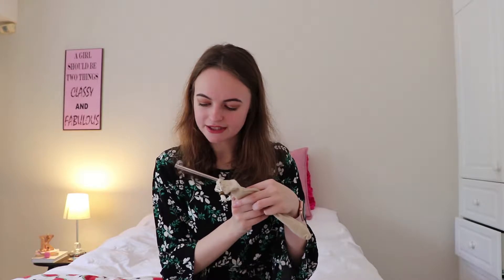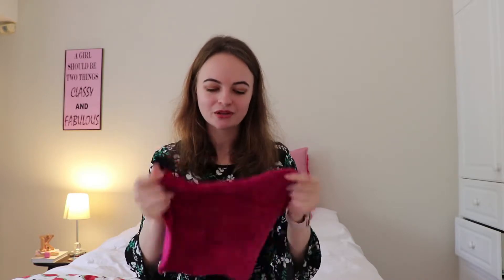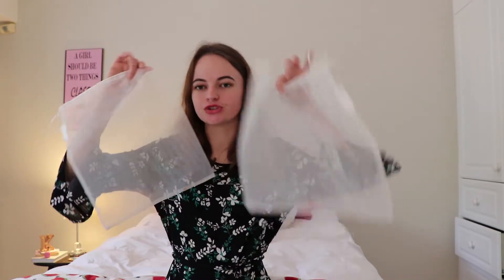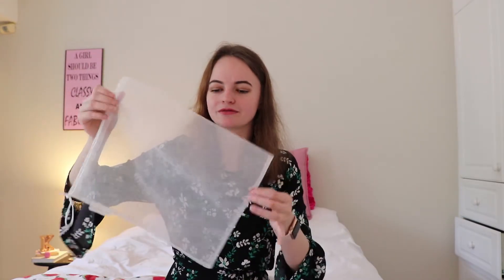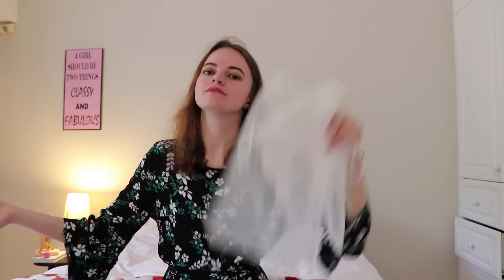Eco Friendly Products! | Kayleigh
Check out a bunch of products to help reduce your carbon footprint!

Items mentioned:

Shampoo Bar - Gypsy Rose
Produce bags - I couldn’t find the exact brand but here are a few places

Westville
3630
Kwa Zulu Natal

\\Equiptment//
Camera: Canon EOS 77D
Sound: Zoom H1n
Editing: Premiere Pro CC 2017
Thumbnail: Photoshop CC 2017

xxx